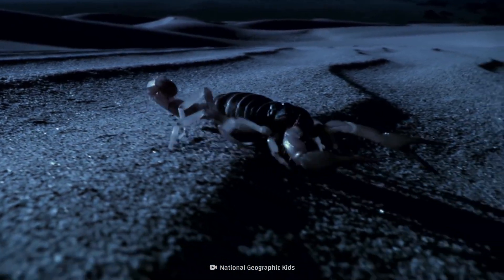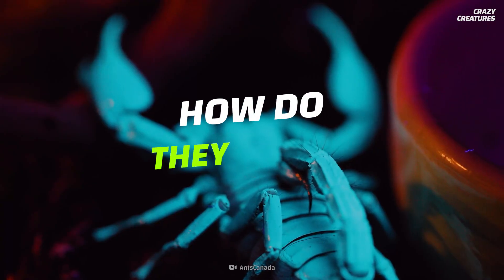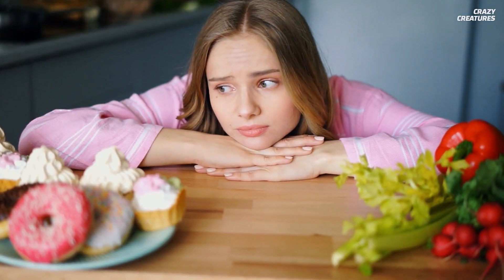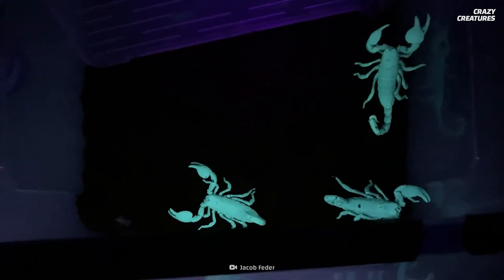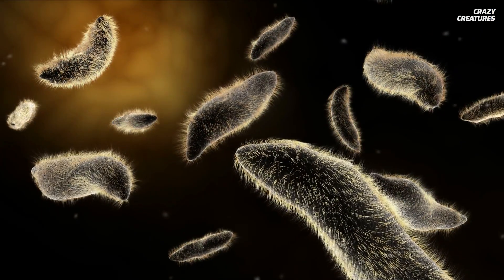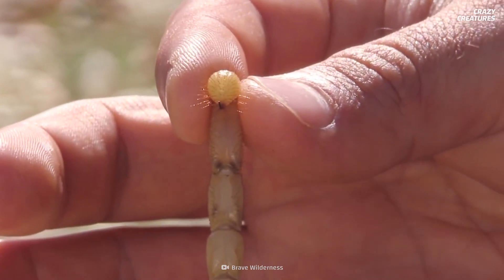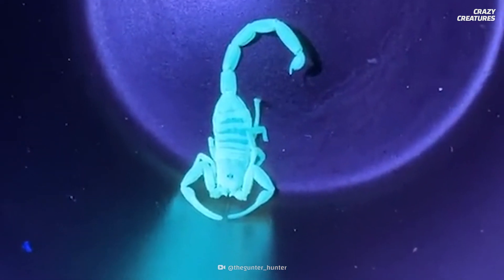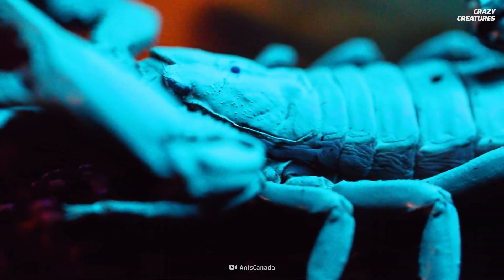Did You Know Scorpions Glow in the Dark?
Scorpions. You either love them or hate them. But regardless of how you feel about them, they're not going anywhere. Except for these ones. They look like they might be going to a rave. So why do some scorpions glow in the dark? How do they get their glow on? And are they deadly to humans?